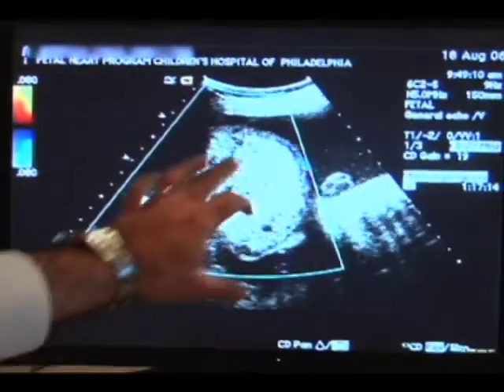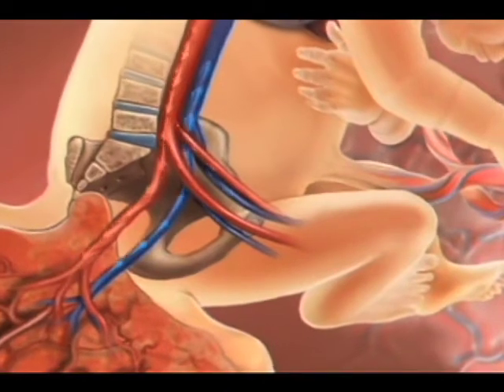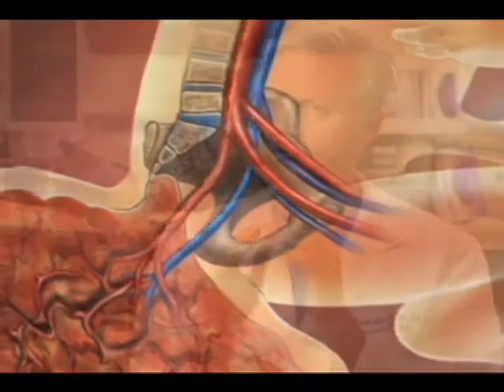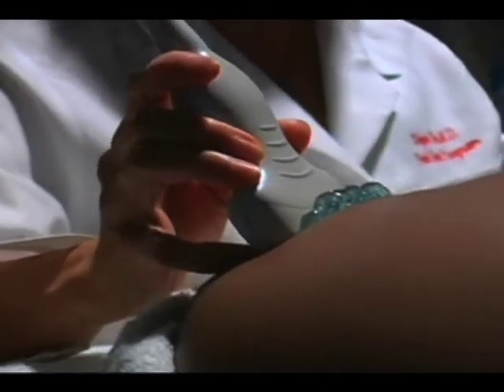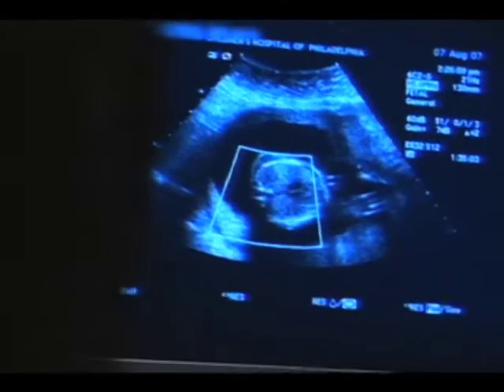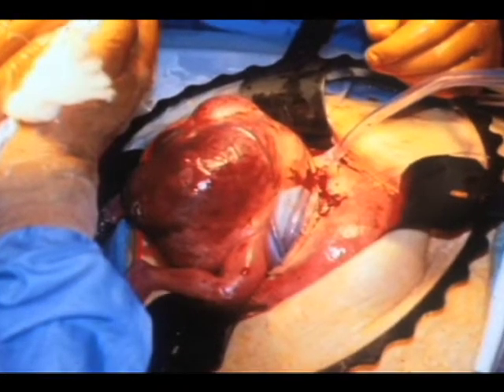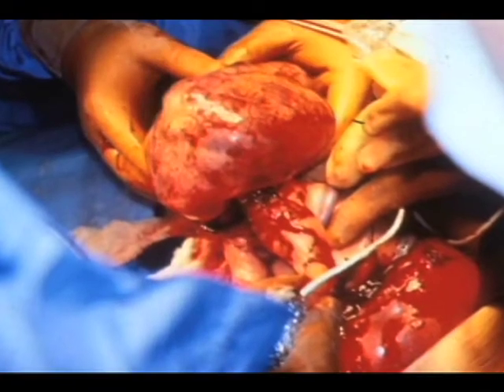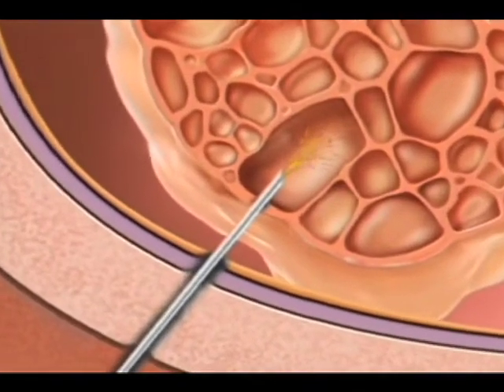Prenatal Monitoring of Teratomas (4 of 10)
If a fetal tumor grows too large, it can put your baby at risk. Learn about how teratomas are monitored before birth at CHOP.

The location and size of fetal tumors can cause prenatal complications when they grow and compress organs. Vascular tumors, which are made up of tissue that has a blood supply, can also steal blood away from the developing fetus and placenta, which can cause heart failure. This abnormal circuit of blood flow that flows through the tumor instead of through the placenta or the fetus is called a vascular steal.

Prenatal monitoring of teratomas through consistent ultrasounds and fetal echocardiograms is extremely important to detect any signs of hydrops (fetal heart failure) and polyhydramnios that can threaten the health of the fetus and the safety of the mother.

Lori Howell, RN, and Drs. N. Scott Adzick, Alan Flake and Mark Johnson from the Center for Fetal Diagnosis and Treatment at Children's Hospital of Philadelphia discuss in detail the complications that may arise in a fetus with a teratoma. Complications of fetal tumors may include fetal hydrops (heart failure in the fetus), and polyhydramnios (too much amniotic fluid) that can lead to preterm delivery and maternal mirror syndrome, where the mother starts showing the same symptoms as her baby.

Experts also talk about how fetal tumors are managed before birth, including fetal surgery to remove a portion of the tumor or drain some of the fluid from a cystic tumor. In the case of polyhydramnios, an amnioreduction can also be used to reduce fluid and manage the condition in hopes of preventing preterm labor.

Watch this full video series to learn more about the various types of teratomas, the importance of accurate diagnosis and monitoring, long-term outcomes, and the most advanced treatment options for fetal tumors currently available.